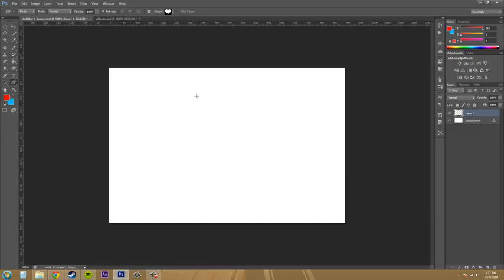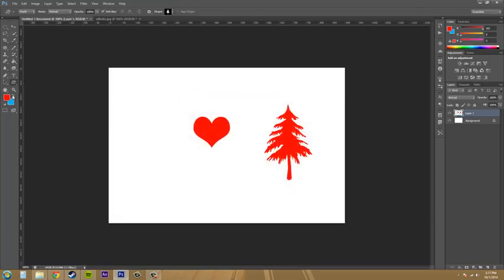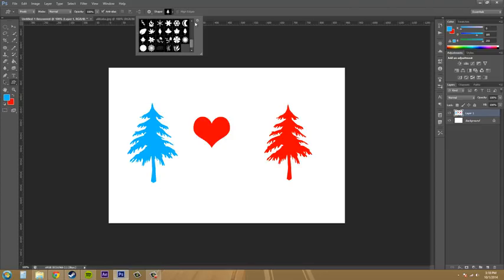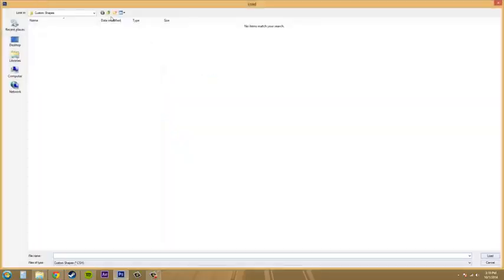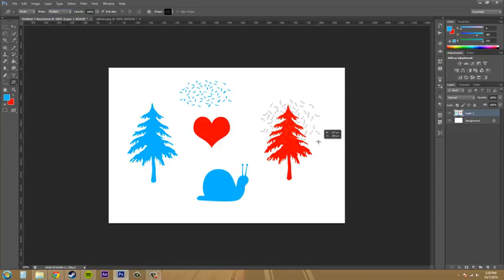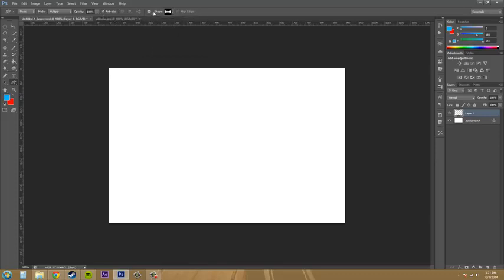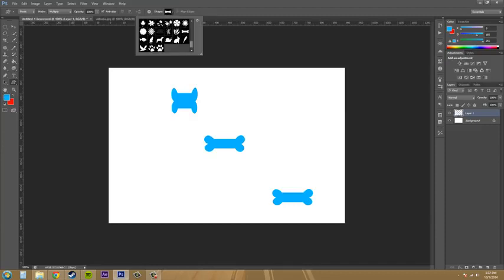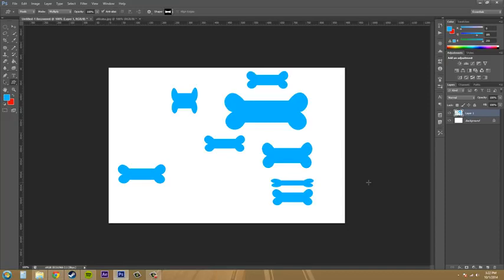Photoshop CS6 Tutorial 127 - Custom Shape Tool | Computer Podda